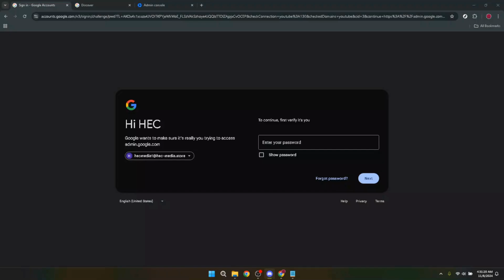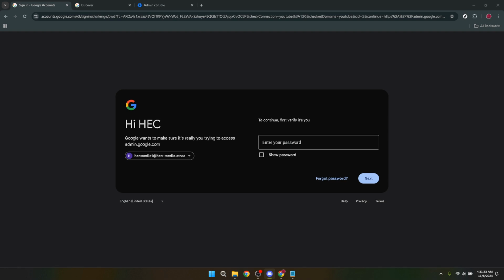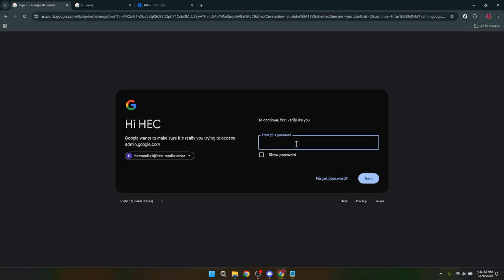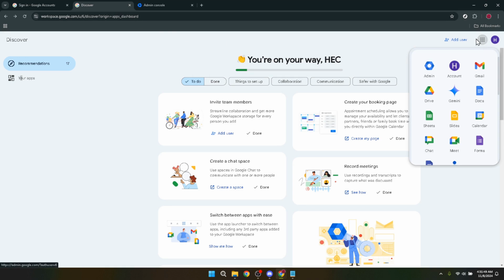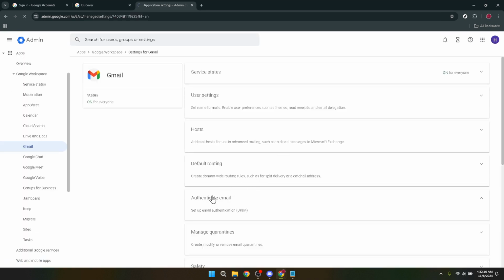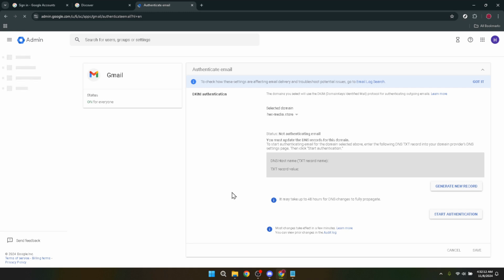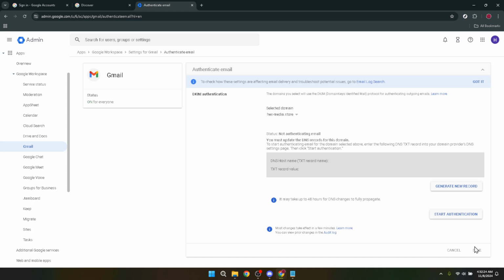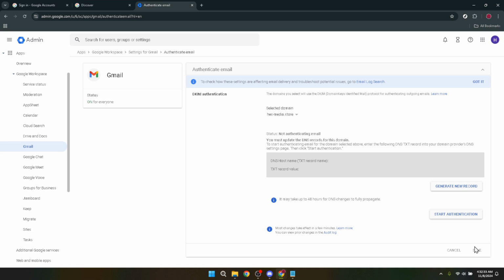How to Setup Dkim on Google Workspace (Full 2024 Guide)